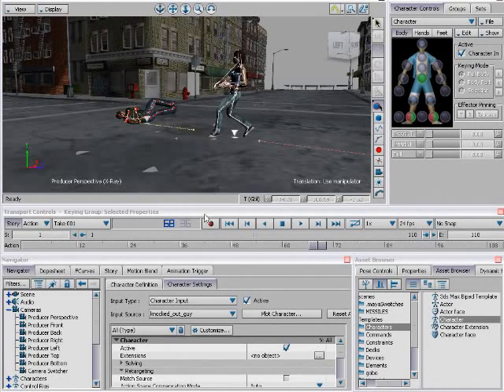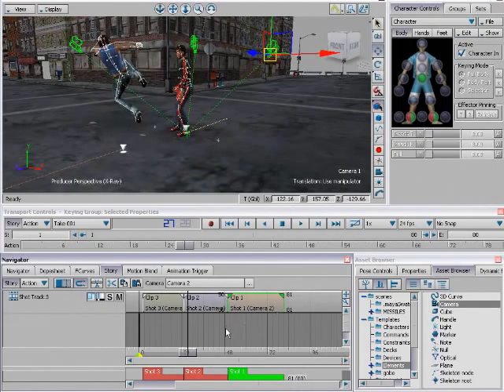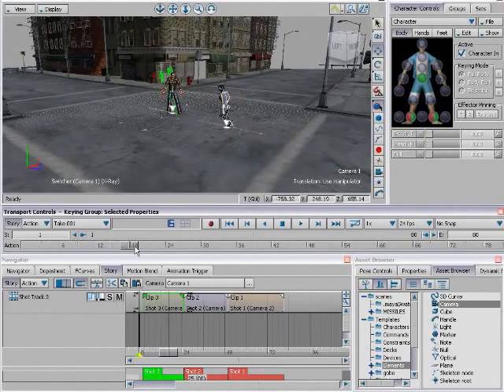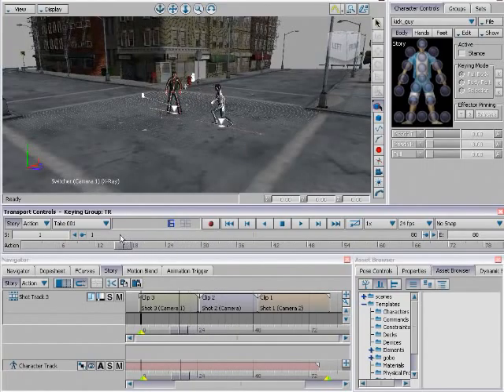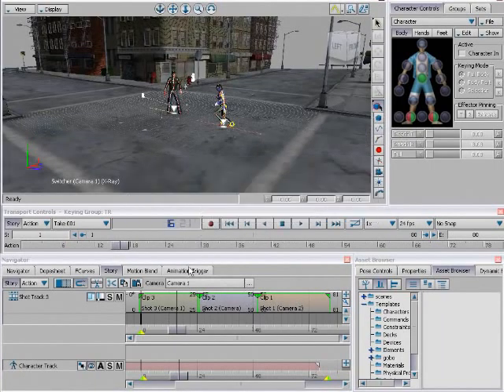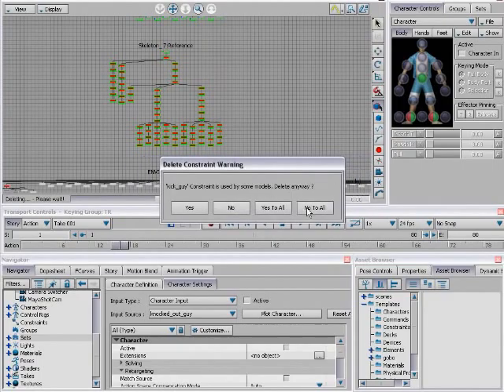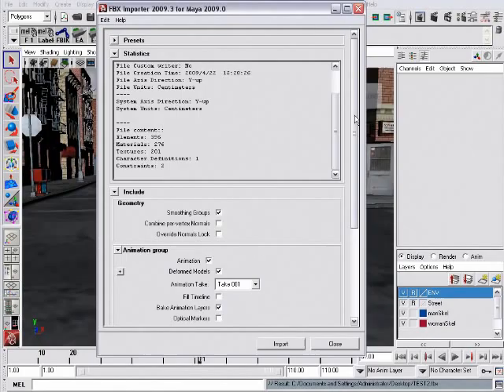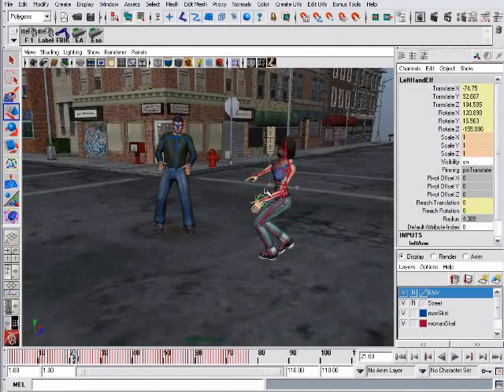Area Blogs Maya MotionBuilder workflow demo part2